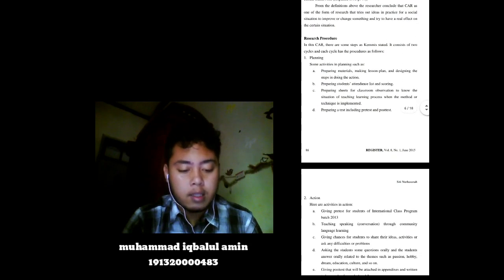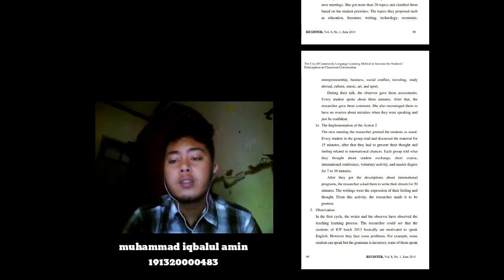Nama : Muhammad Iqbalul Amin NIM: 191320000484